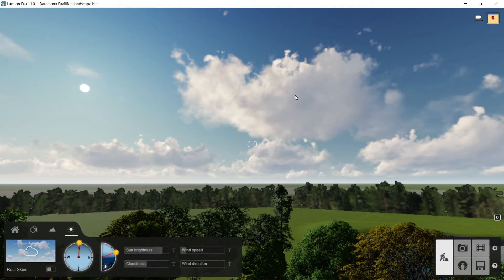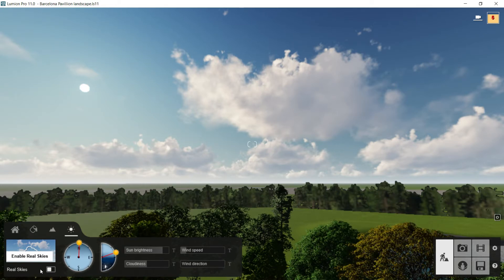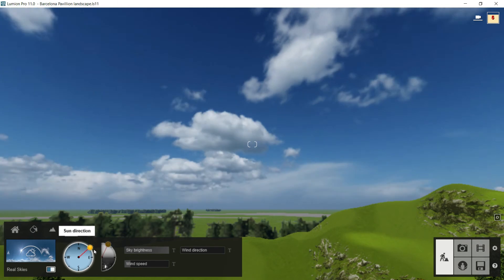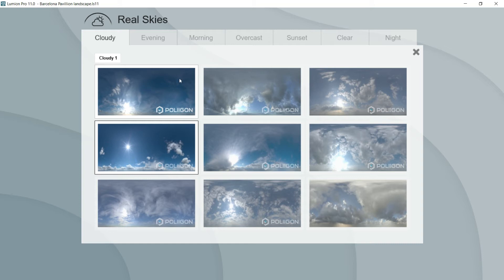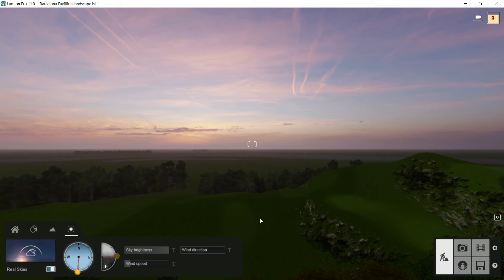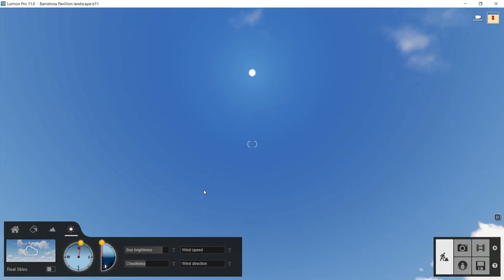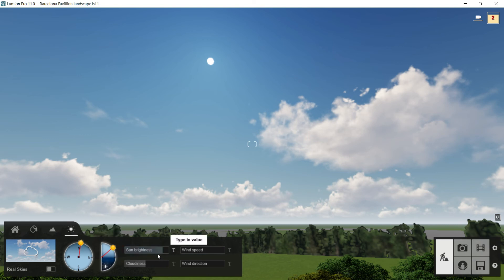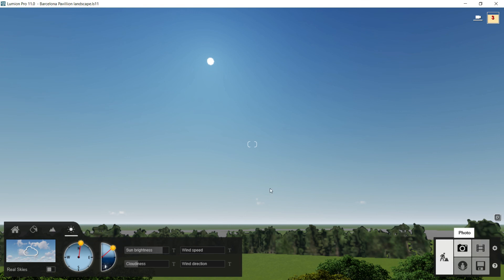LUMION TUTORIAL #10. Weather